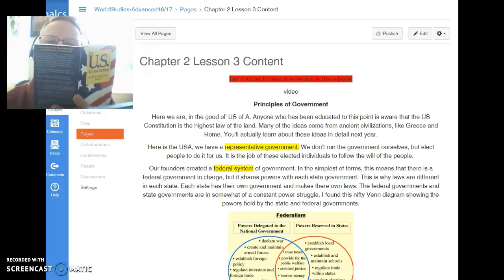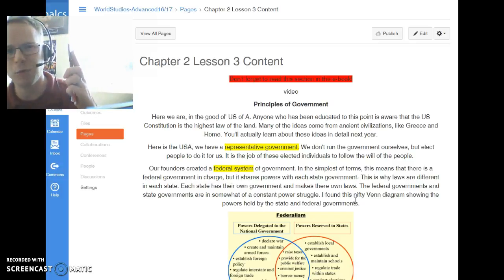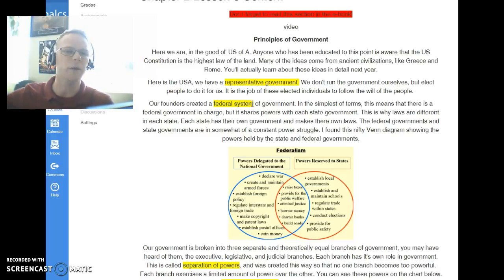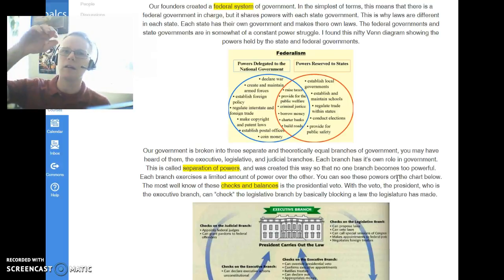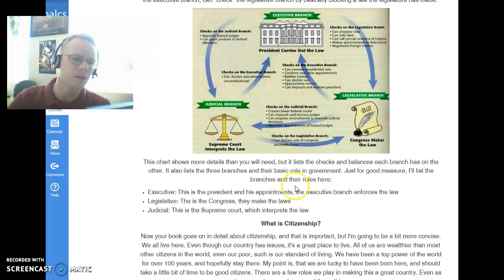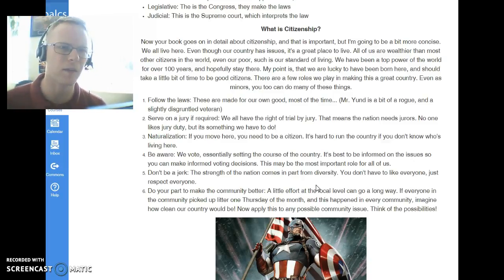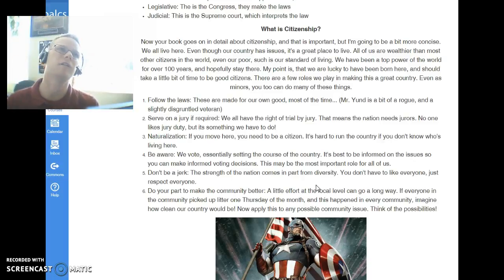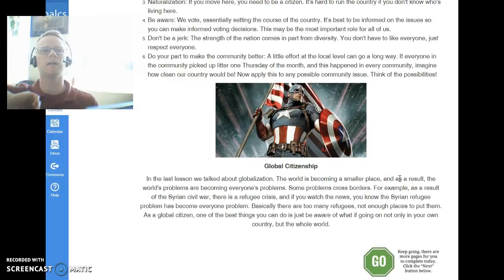AdvWS Ch 2 Les3